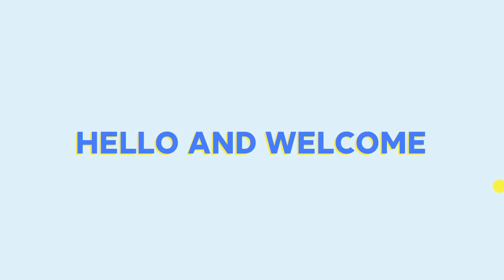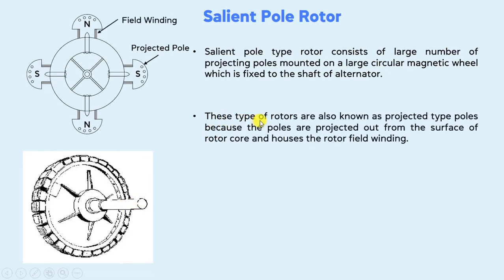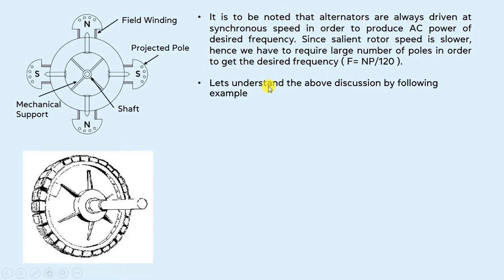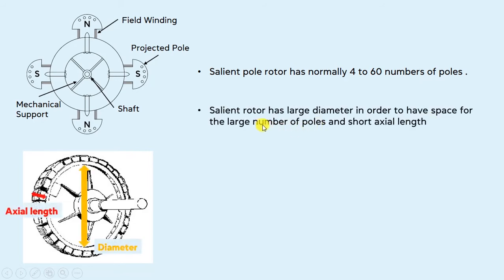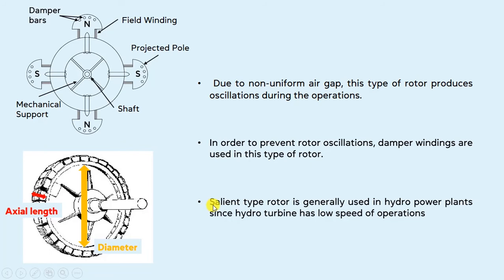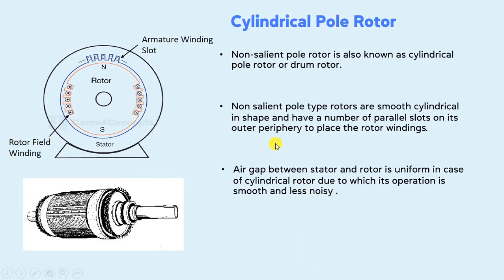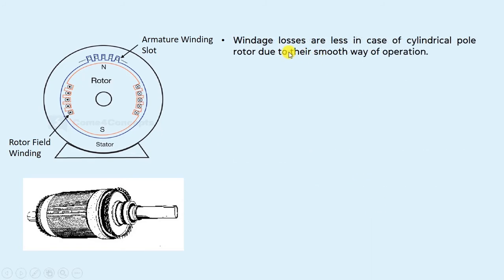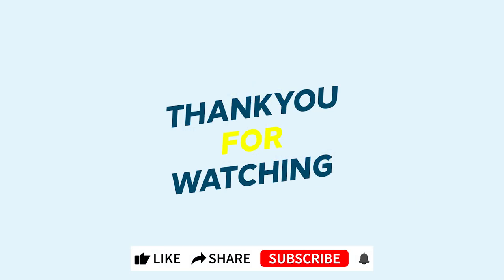Difference between Salient Pole and Cylindrical Pole Rotor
VIDEO CHAPTERS
00:00 - INTRO
00:09 - TYPES OF ROTOR
00:37 - SALIENT POLE ROTOR
06:51 - CYLINDRICAL POLE ROTOR
10:38 - DIFFERENCE
10:54 - OUTRO